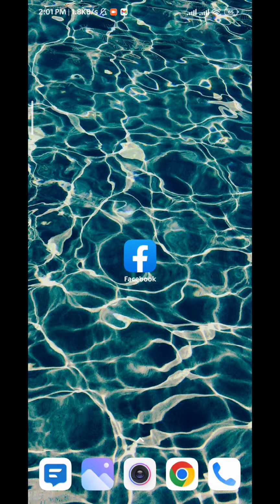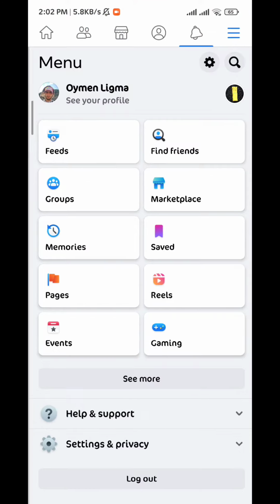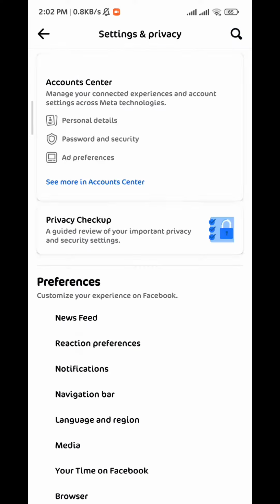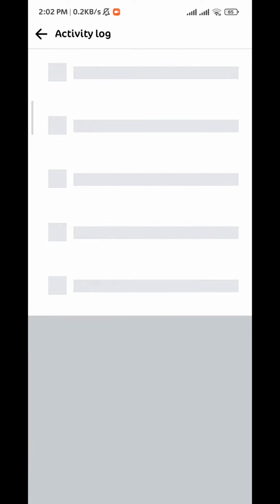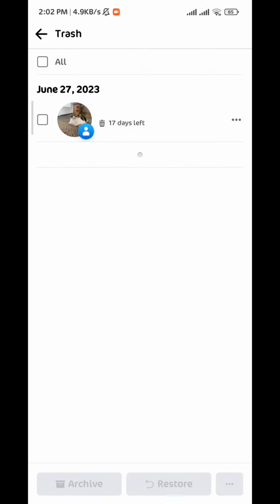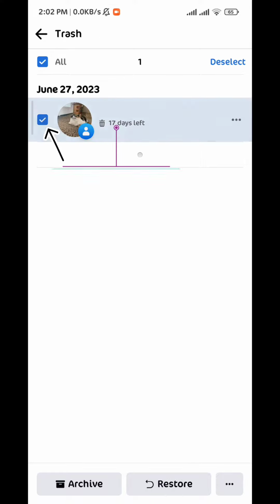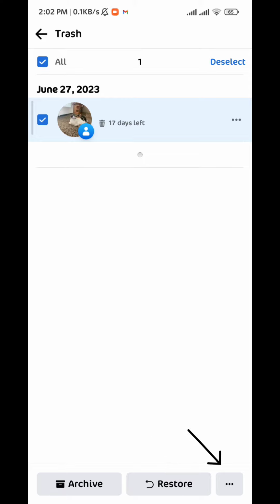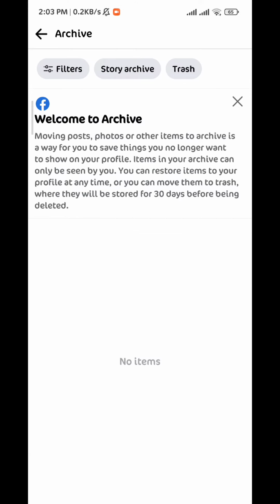How To Get A Deleted Post Back On Facebook